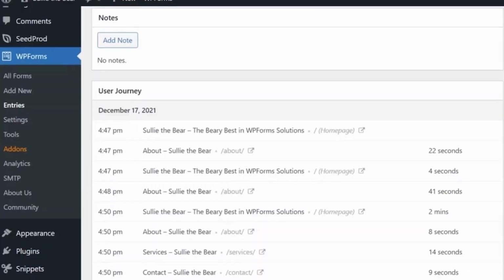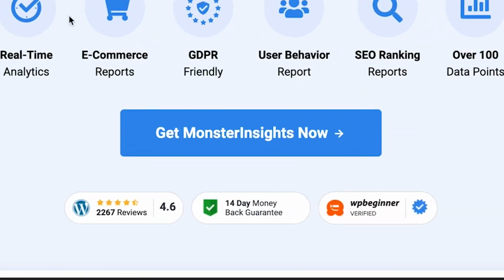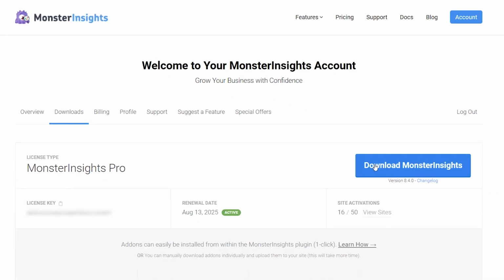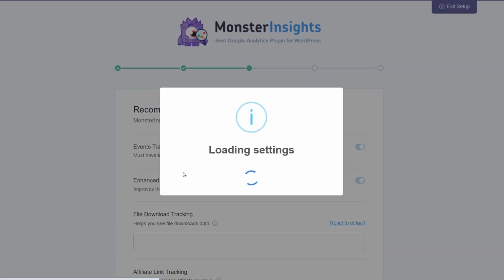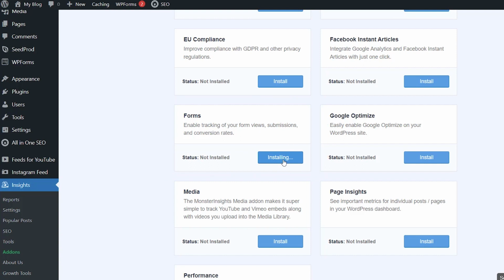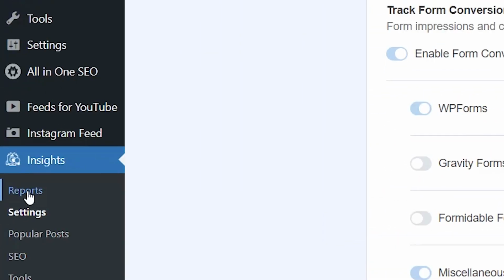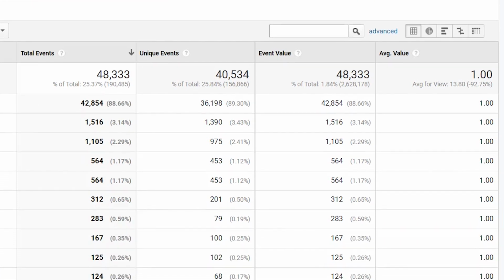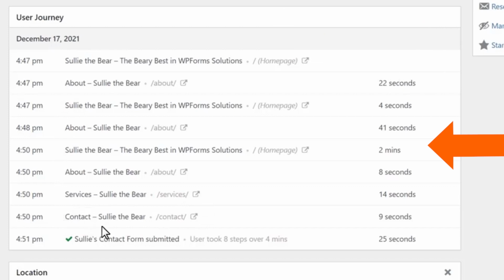How to Set Up WordPress Form Tracking in Google Analytics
Are you wondering how your WordPress forms are performing? Tracking forms in Google Analytics helps you uncover insights about how people interact with your forms, where your leads are coming from, which marketing campaigns are performing the best, and more!

In this video, we’ll show you how to set up WordPress form tracking in Google Analytics.

0:00 Intro - what you can see when you track your form.
1:19 Will this work with my form?
1:51 Setting up MonsterInsights and activating the plugin.
2:57 Adding the add-on.
3:44 Looking at your reports.

--Links--
►Want to read the post?

--Top Resources--